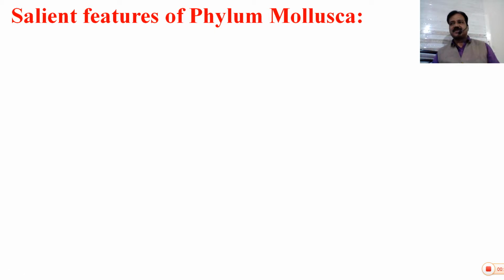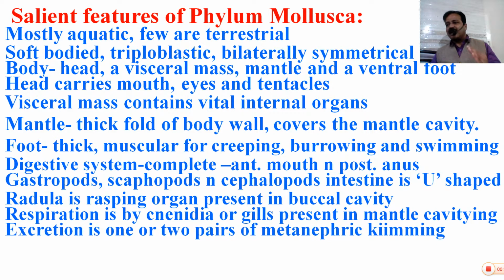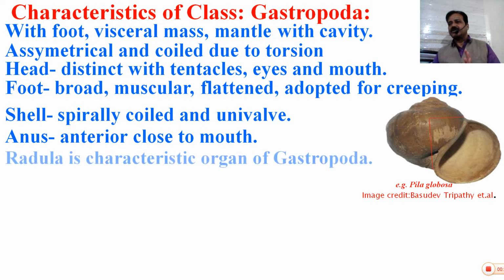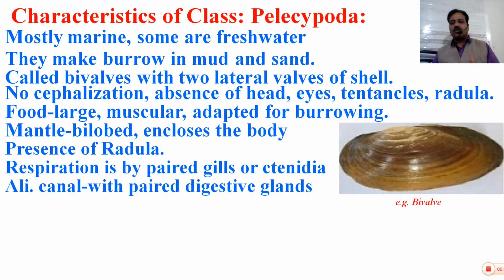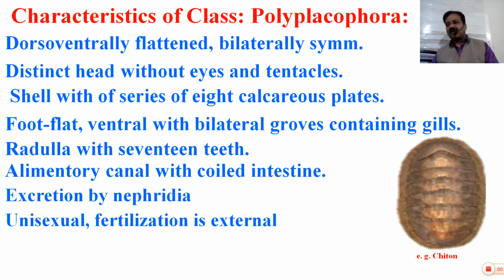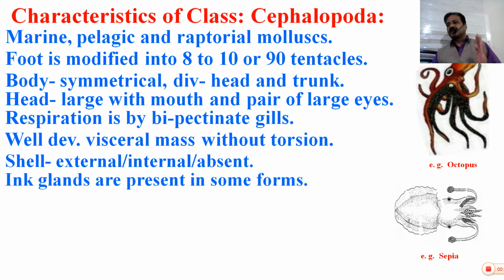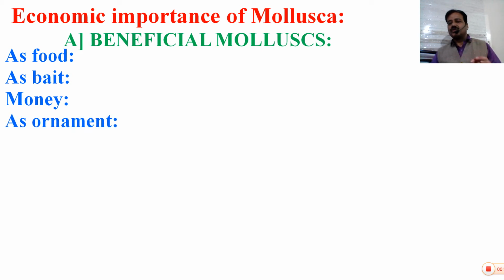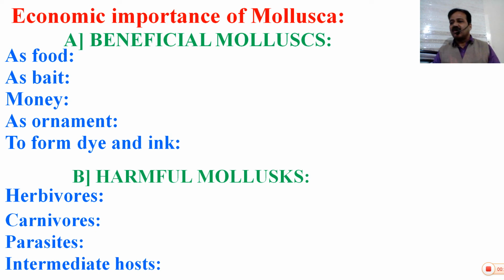PHYLUM MOLLUSCA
This video contain salient features of Phylum Mollusca, Classification of Phylum Mollusca, Characteristics of Class Gastropoda, Class Pelecypoda, Class Polyplacophora, Class Cephalopoda with suitable examples and Economic importance of Molluscs, Phylum Mollusca in Zoology by Dr. Sharad Giramkar,
 This video will be helpful to B. Sc graduate and undergraduate students as well as important to crack exams such as UPSC/MPSC/NET-CSIR/AIIMS/NEET and other medical exams.
This video is only for knowledge, not for commercial purpose.